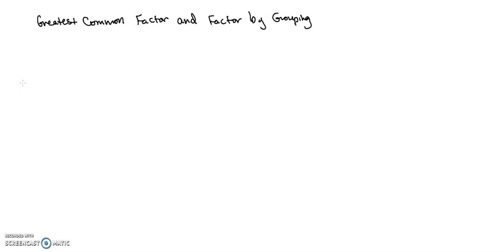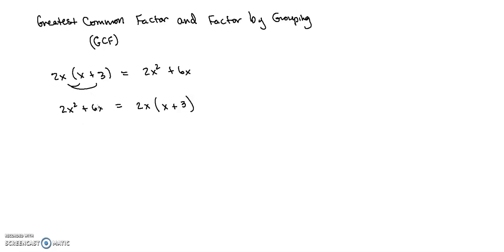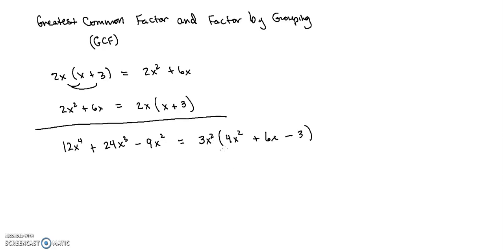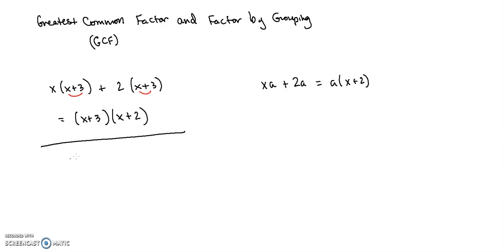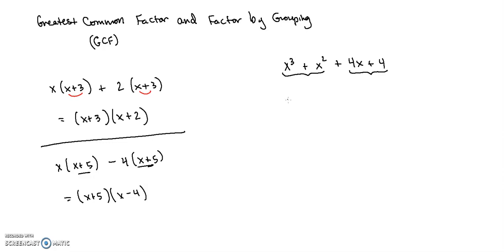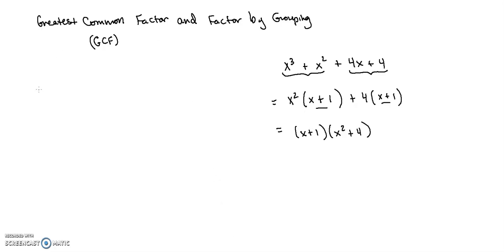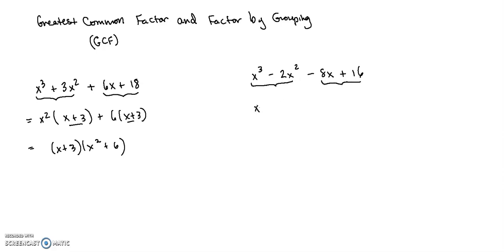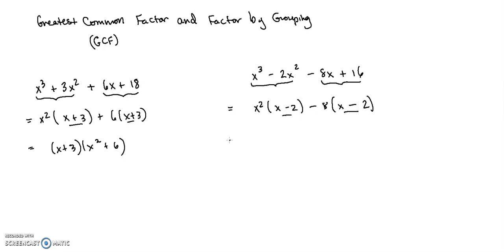GCF and group